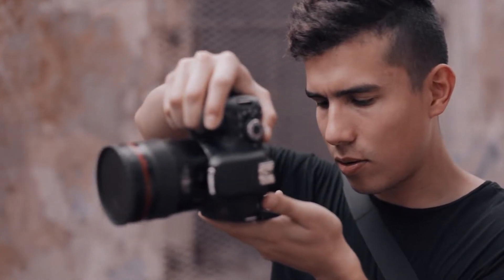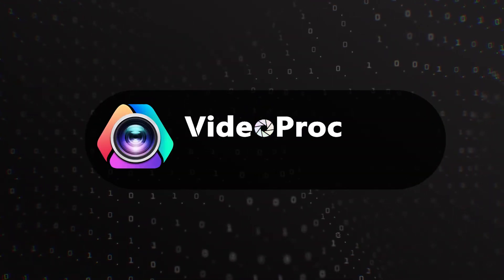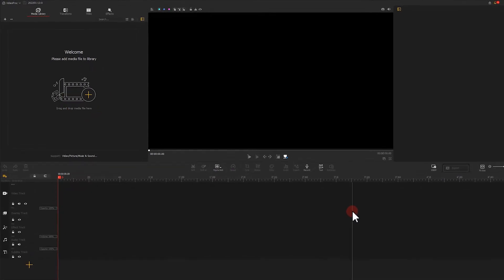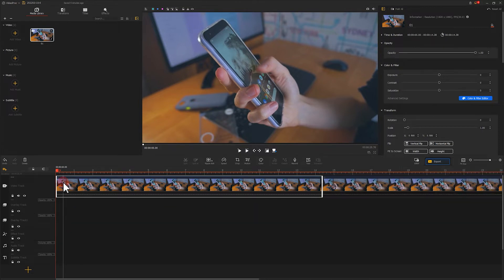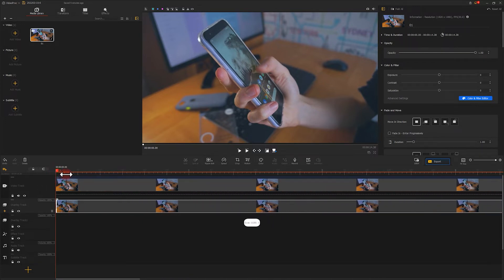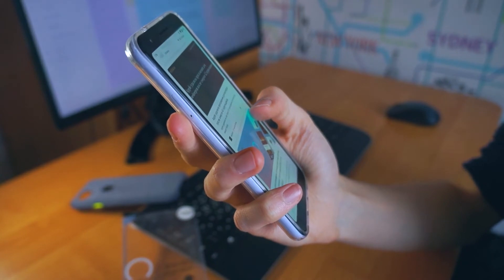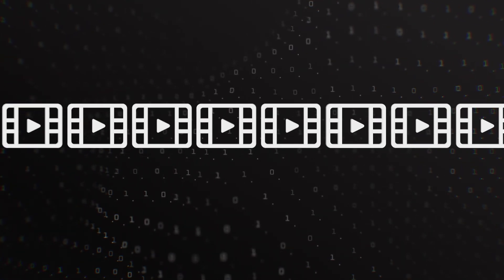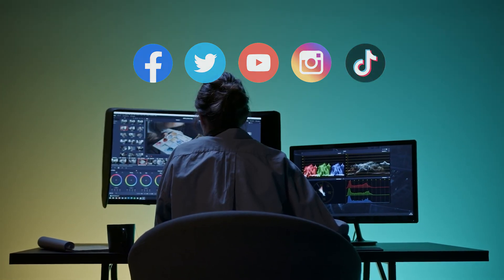How to Easily Fix Flicker in any Video WIthout Plugins | VideoProc Vlogger Tutorial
It is truly annoying that you come to find flickers or stroboscopic shots in your video even though you had put all the light in the right place as you do the shooting. Well, the flickers really pose an impact on the video, and some even could ruin your whole project. For those reluctant to replace the scrap the footage and redo the shooting, try out the method we demonstrate in the tutorial, which might be the fastest and easiest post-editing way that you could ever approach to fix flicker in any video😏.

Timestamp:
00:00 topic explained
00:38 Prepare the video
01:21 Fix the flicker
02:38 Why the method works